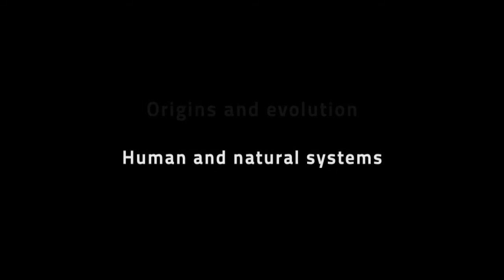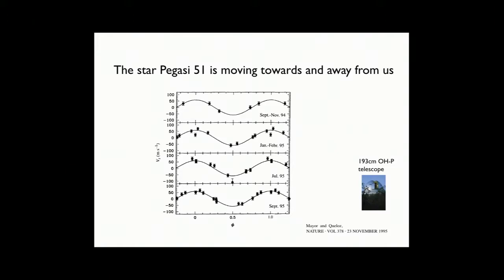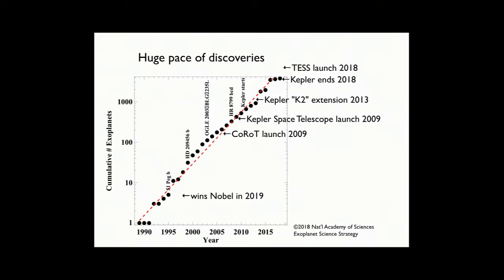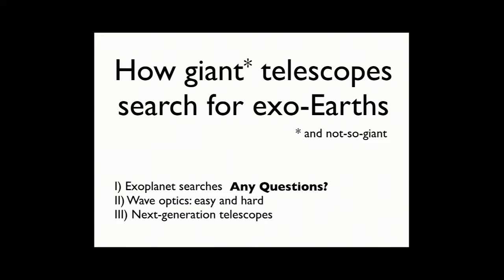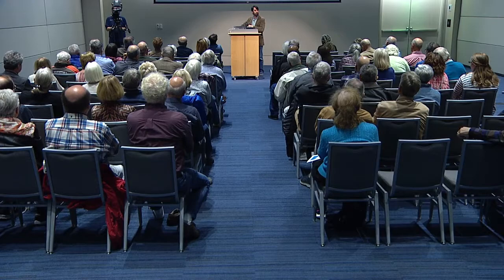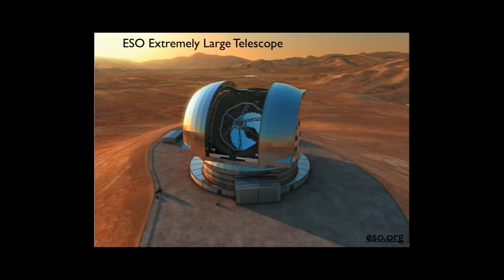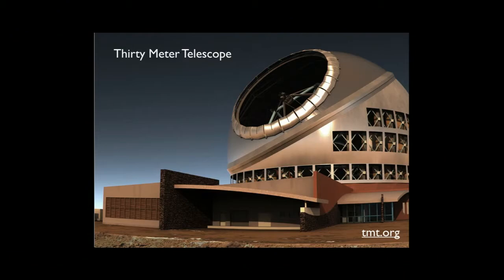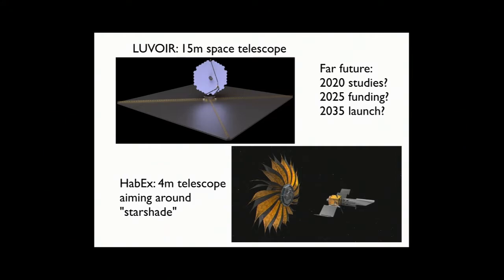"How Giant Telescopes Will Find New Earths"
Title: "How Giant Telescopes Will Find New Earths"
Speaker:Ben Monreal, PhD